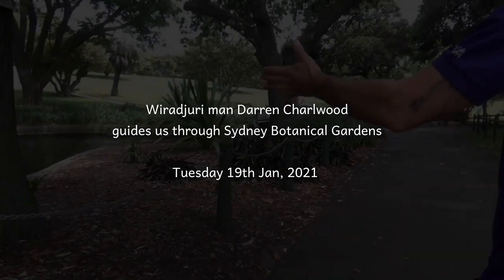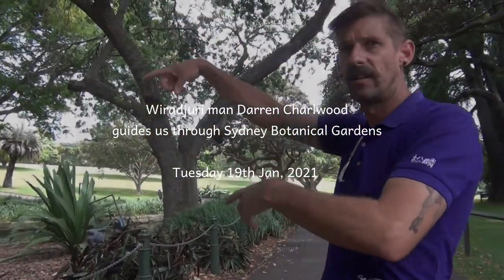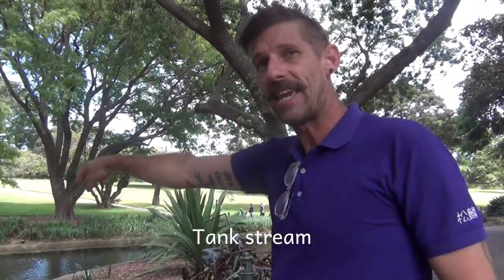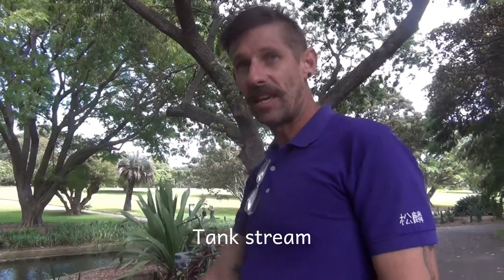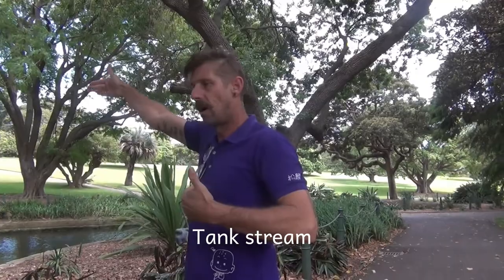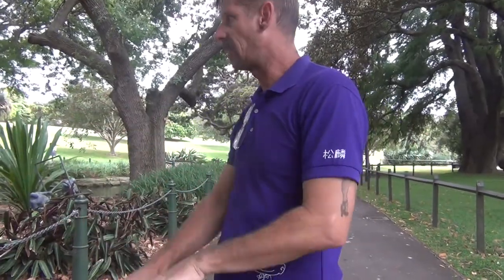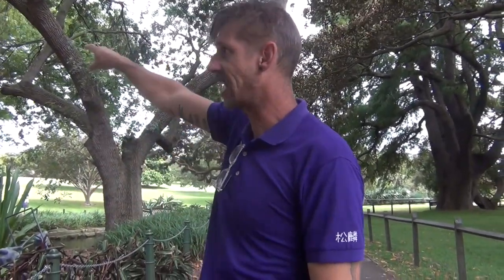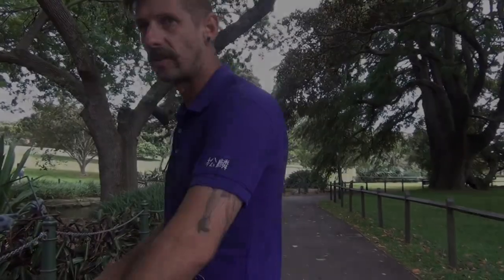15 Sydney's Tank Stream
Wiradjuri man Darren Charwood tells about what we today call "the Tank Stream", the original water supply for the people of Sydney.  Darren is a cultural guide at Sydney Botanical Gardens. He is also an artist represented by Boomalli Aboriginal Artist's Cooperative. Darren's passion is to learn and pass on knowledge from his experience in traditional Aboriginal culture and Western science. Here he shares stories for LunarTime, the Living Data Living Library.